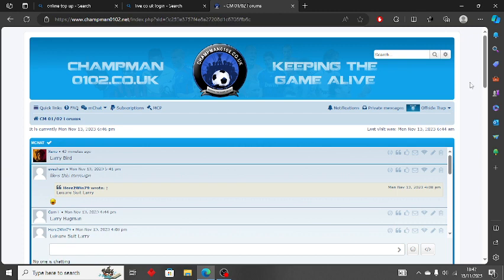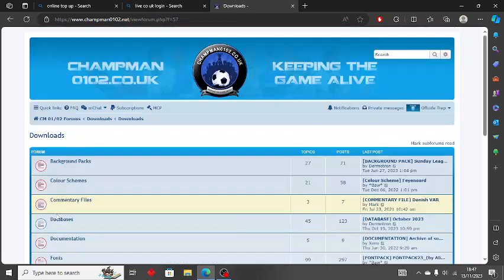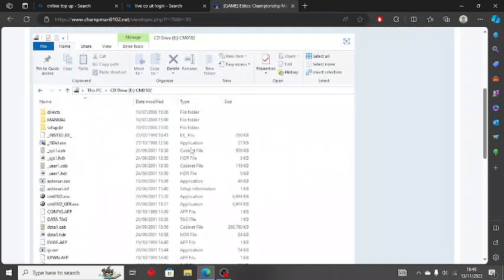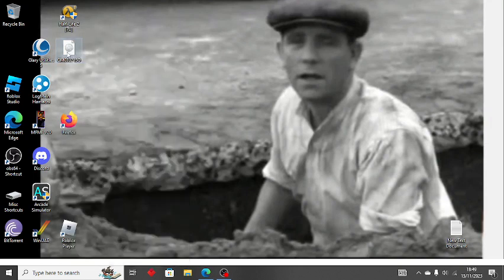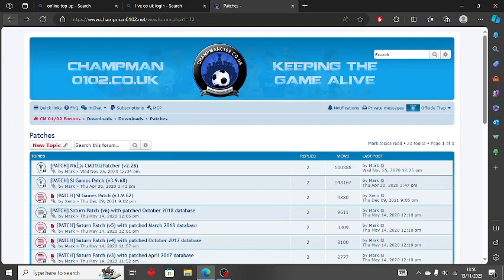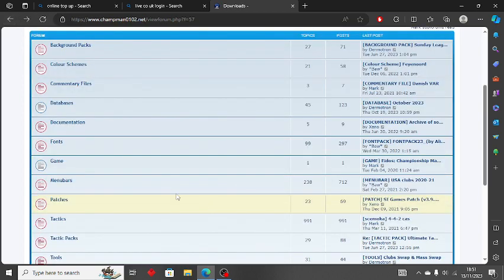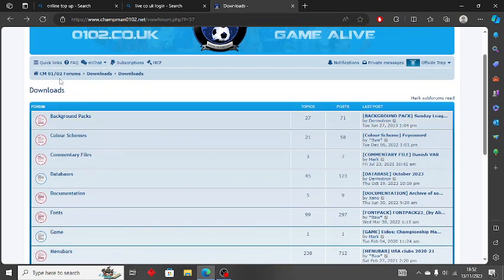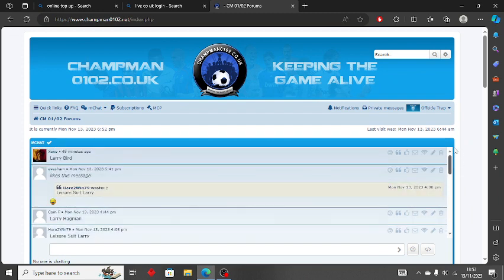Championship Manager 01-02 - Downloads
Keeping The Game Alive:
Hopefully, this will help and support a few people